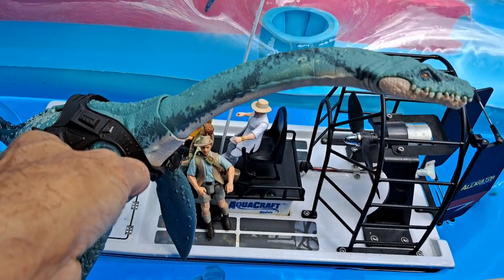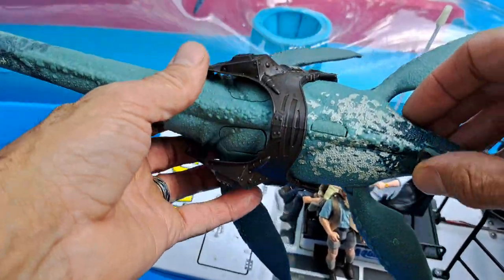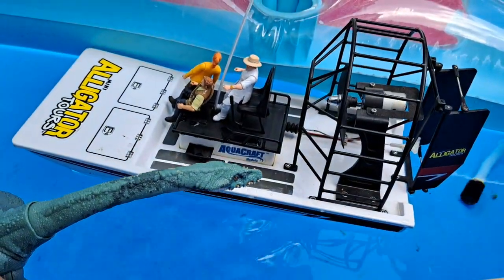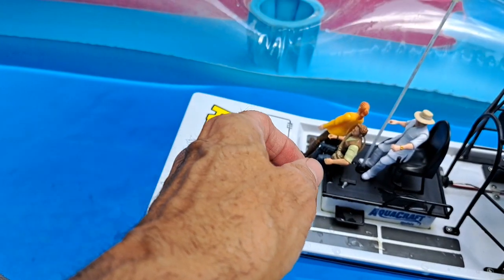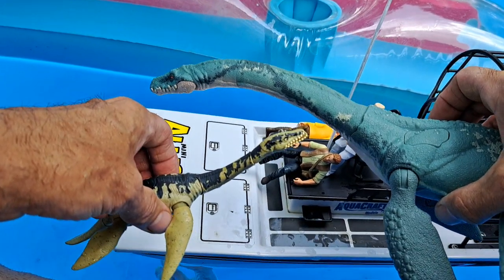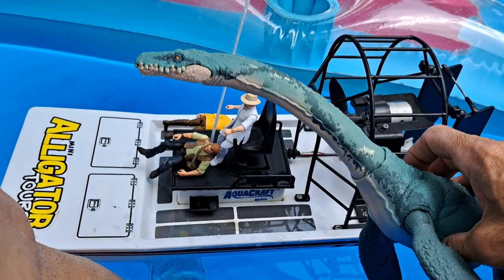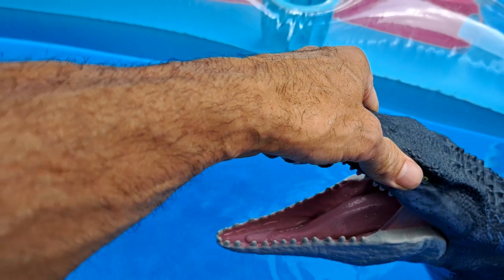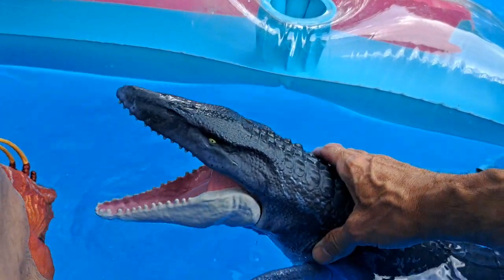Toy Talk and Stuff 229: Will the new Dino Trackers Elasmosaurus eat Robert Muldoon? Yes, Ofcourse!